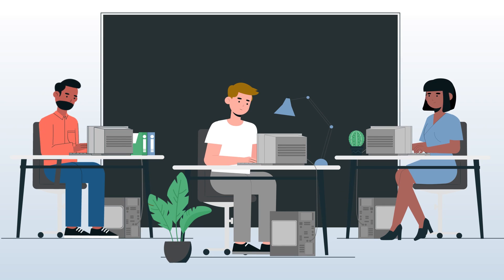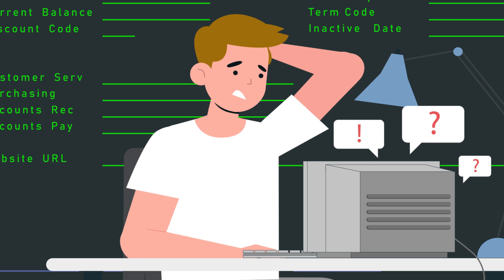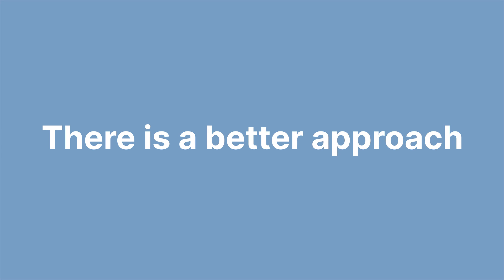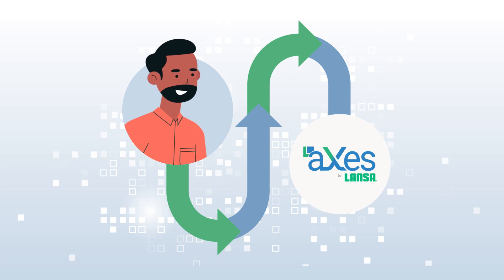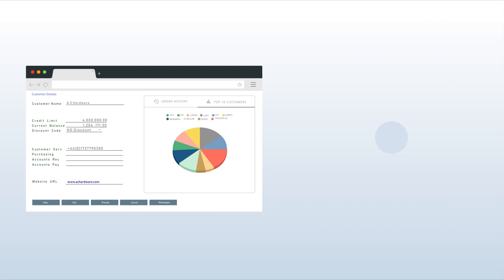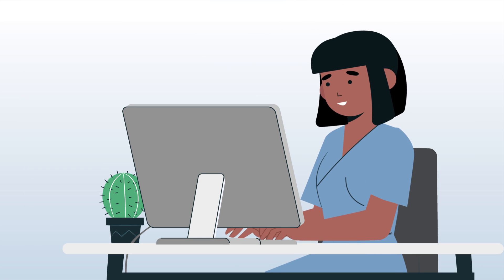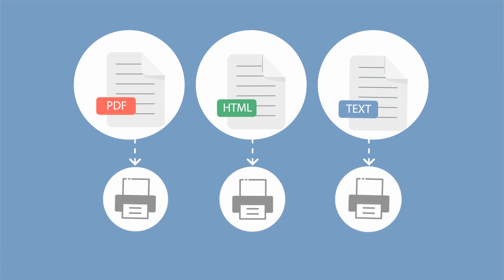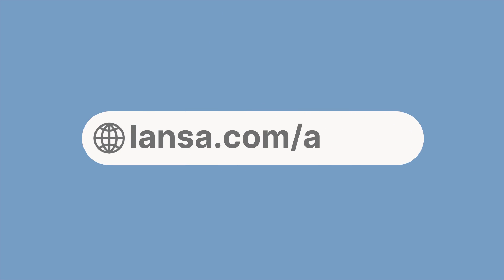aXes one minute explainer | LANSA modernization solutions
Take the first step in modernizing your IBM i applications with LANSA's aXes. Reface your 5250 screens and take them to the web for easy access. Enhance user experience using built-in customization tools that won't require you to write code in RPG / COBOL. and discover the entire suite of modernization solutions